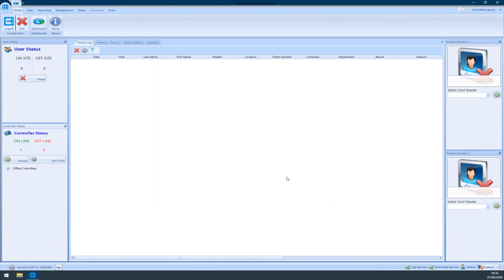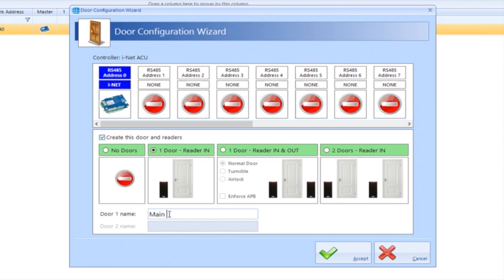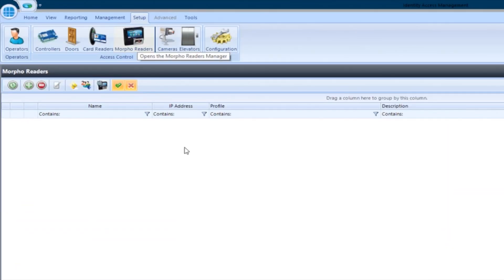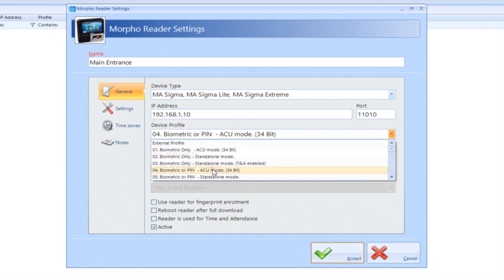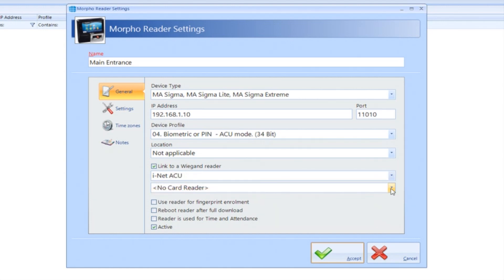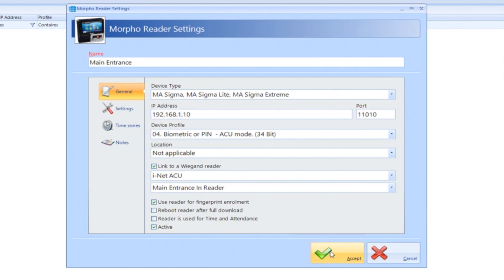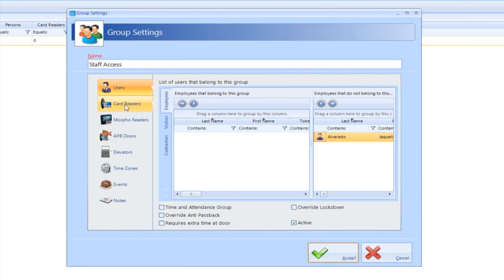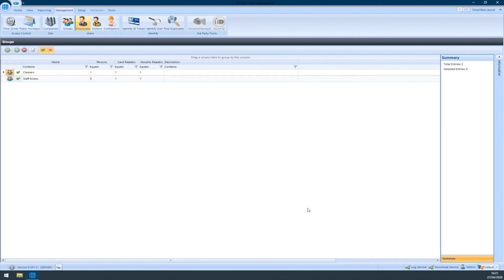Add an IDEMIA/Morpho Device in ACU Mode - Identity Access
In this video, we show you how to add a Morpho/IDEMIA terminal into Identity Access in ACU mode. If you are interested in the Identity Access platform or have any questions, please don’t hesitate to get in touch:

EMEA
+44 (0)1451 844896